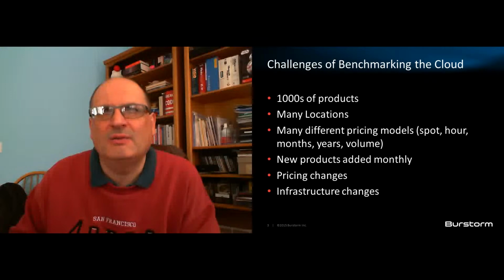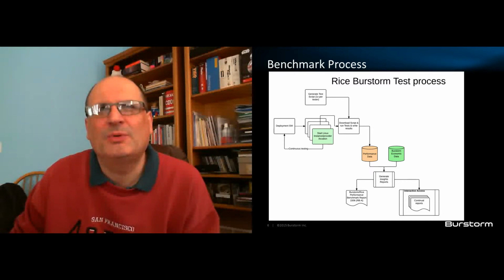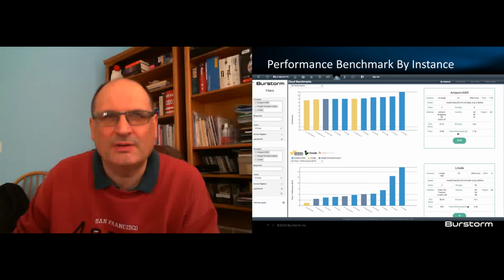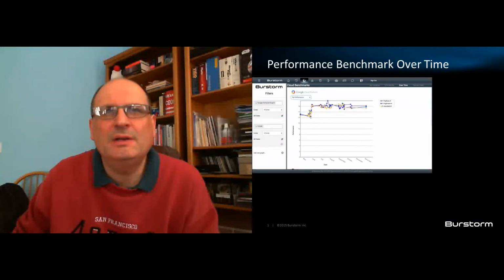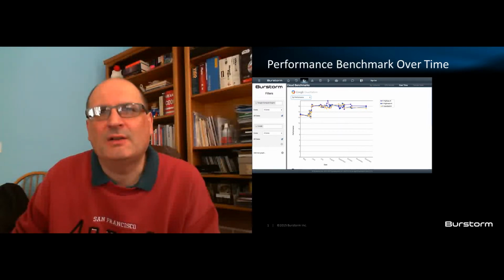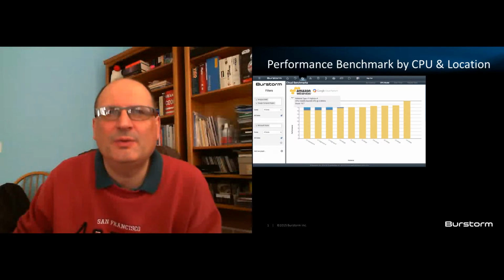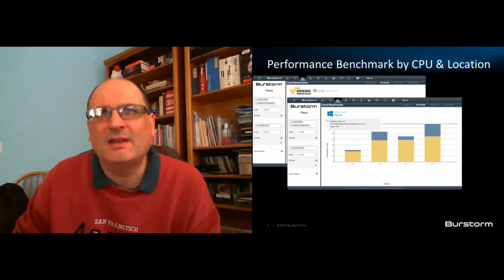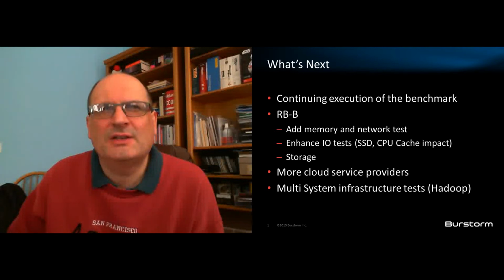Performance Benchmark in the Cloud by Edward Wustenhoff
An overview of the Rice-Burstorm initiative to benchmark cloud providers based on performance - project and results.